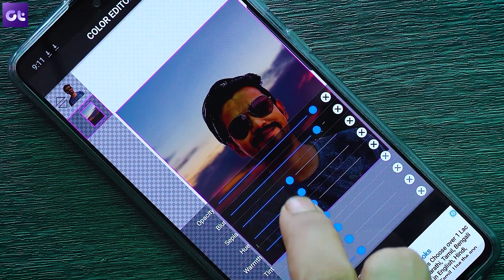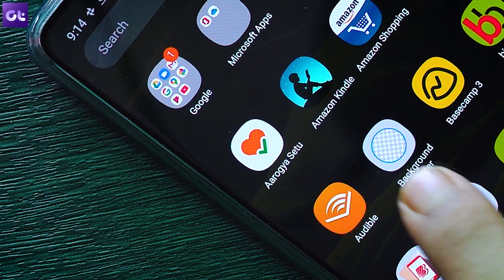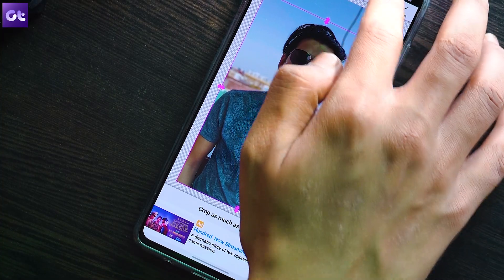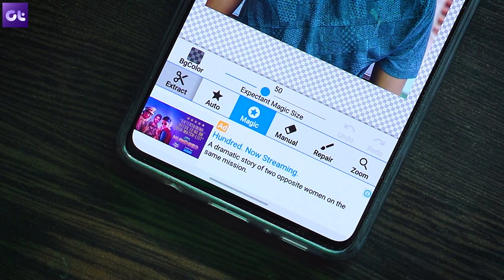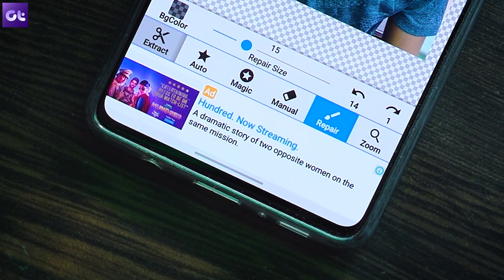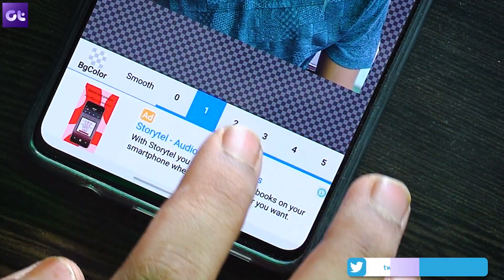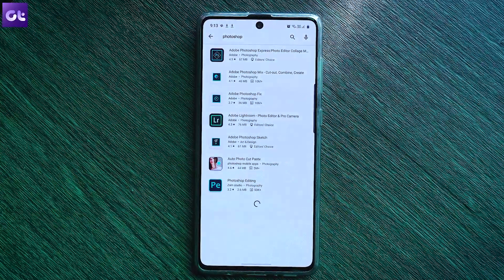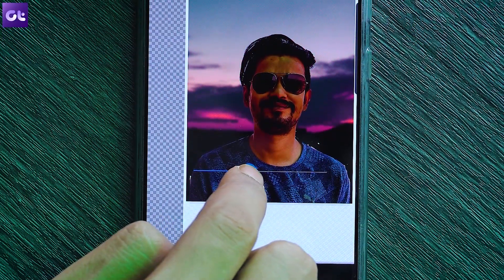Easily Remove Background from Any Image on Android | In 10 Seconds! | Guiding Tech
Easily Remove Background from Any Image on Android. Are you trying to figure out how to remove the background from your images and replace it with something else? Well, today we will be telling you about the easiest way to remove the background from the image easily on your Android phone.